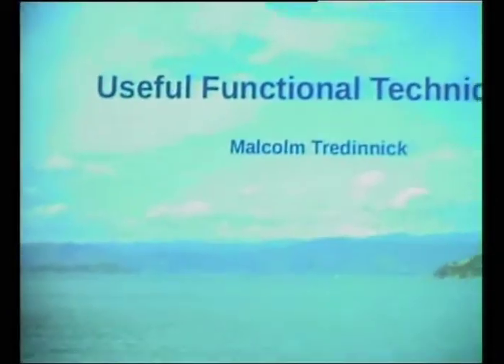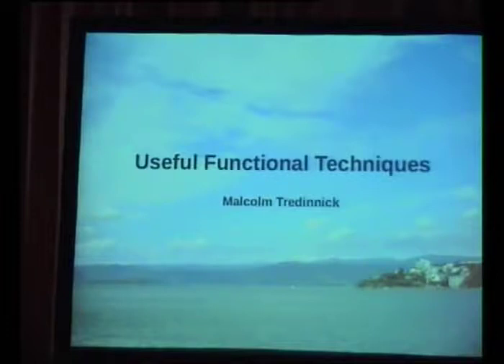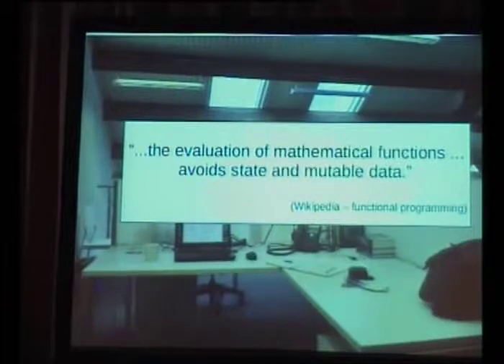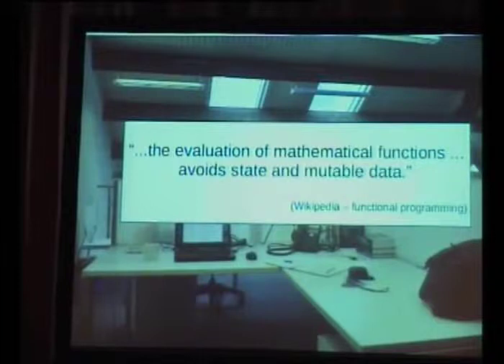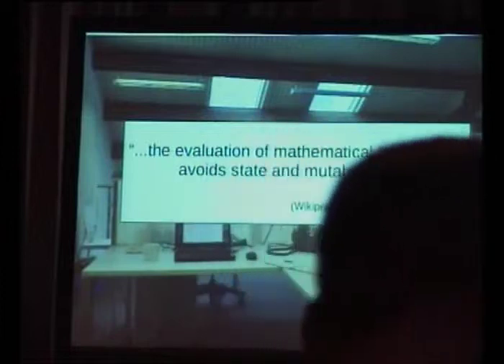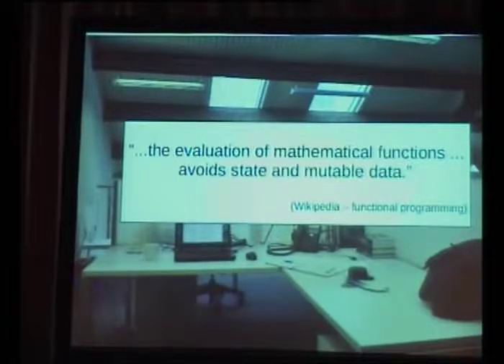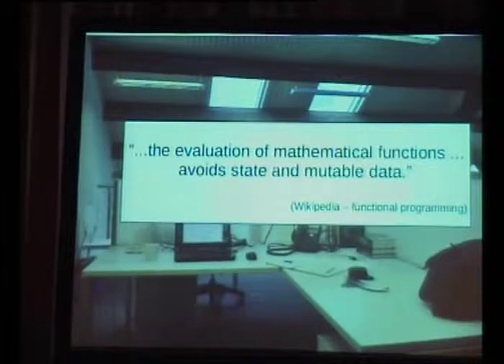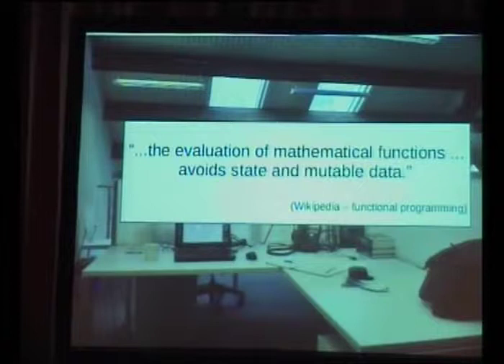Using Functional Programming Techniques In Your Favourite Language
Presenter(s): Malcolm Tredinnick

Over the last few years, functional programming languages have gained an increased visibility. In some cases they provide a natural solution to a particular sort of problem (for example, highly concurrent programming). At other times, they provide a different was to express a style of algorithm. Ultimately, however, all programming languages run on the same types of hardware and execute the same low-level instructions. Whilst the techniques used are often syntactically easier in one language or another, the algorithms and data structures are naturally portable.This talk will provide some examples of useful idiomatic functional programming techniques that deserve greater awareness amongst developers using more procedural languages. A lot of the emphasis is on thinking about data structures as the driver for algorithms and how to process large data structures using only a view of a small number of elements. A simple example is computing a result from a long sequence of inputs, processing each input once, in turn, without random access to other elements.I want to give some ideas on how to think about algorithms and data structures and appreciating the value in using ideas from other programming languages, without having to switch to coding in them completely.No specific knowledge of programming language is assumed. Small code fragments from Scheme, Erlang, Haskell, Python and C might be visible during the talk, but all will be explained as we go along.